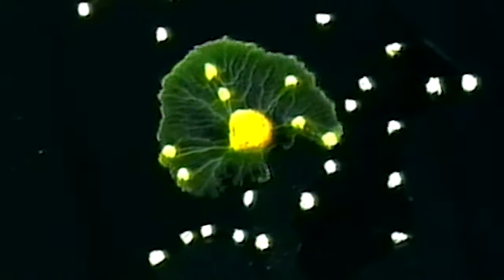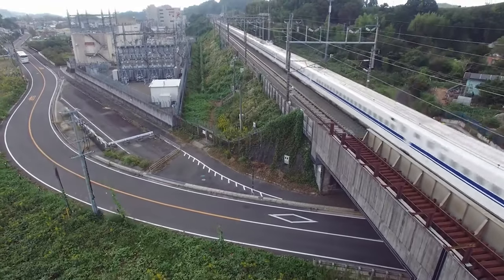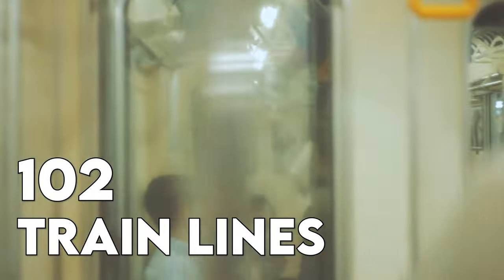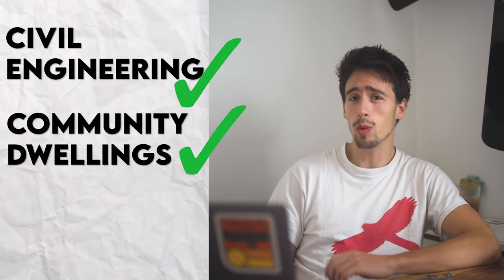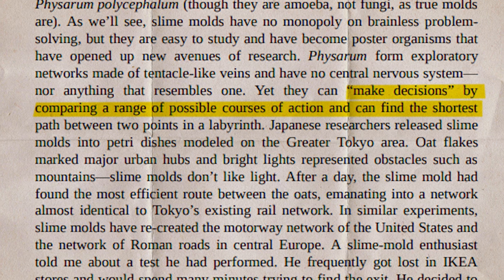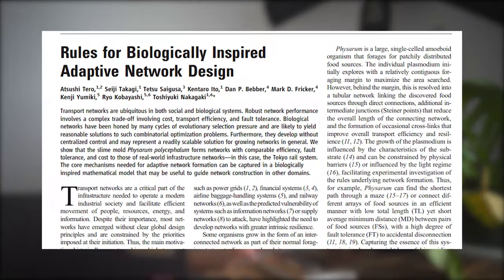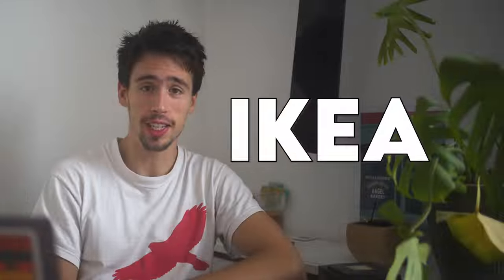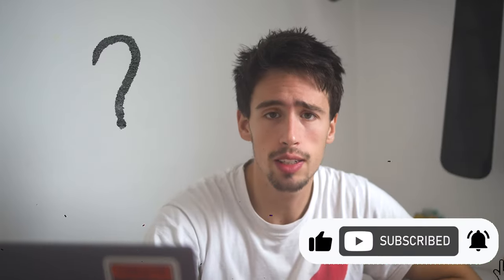How a Slime Mold designed the Tokyo Railway System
Imagine if a single-celled organism, single handedly, designed the Tokyo Metro System? Well, this actually happened when a group of Japanese researchers at Hokkaido University put a slime mold on a map of Tokyo, to see how it would connect between urban hotspots..